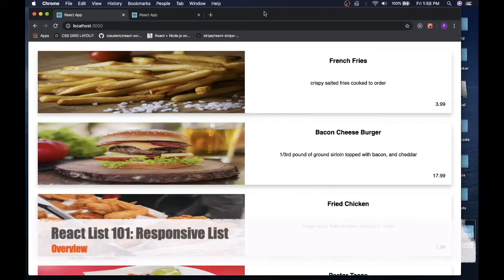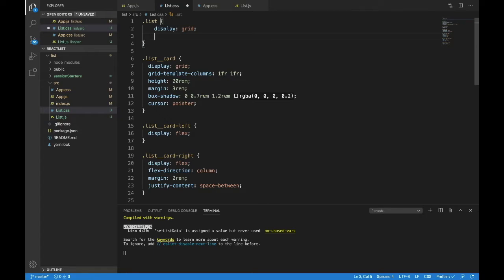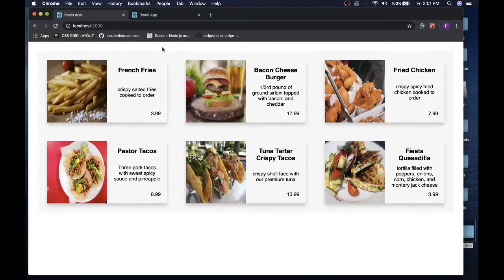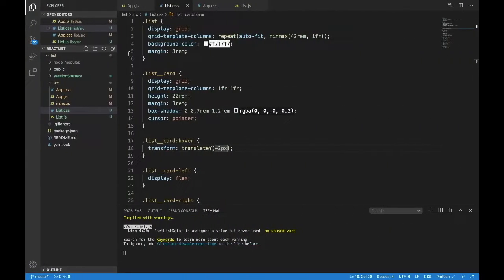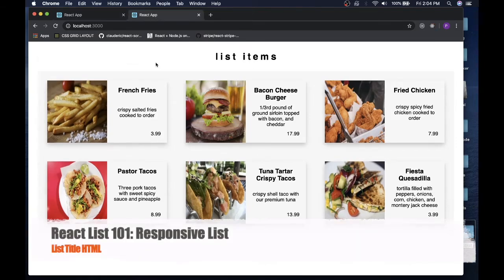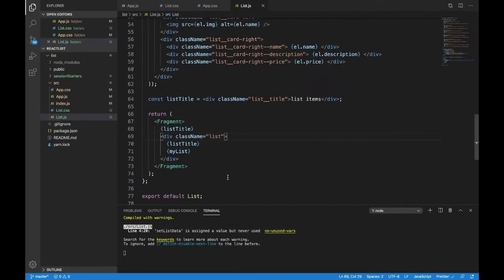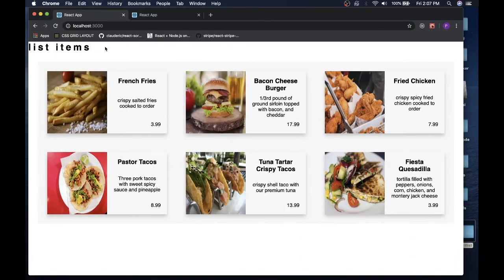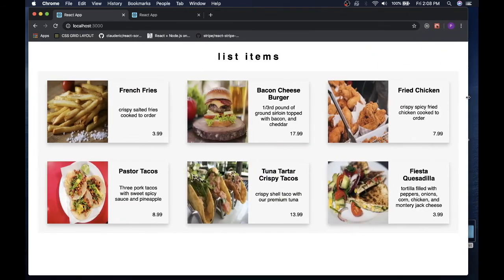React Lists for Beginners 3: Responsive design and user experience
Create a fully functioning list in React that you can use in your projects.
starter file: sessionStarters/lessonThreeStart

00:00 - Overview
00:13 - Responsive List Container
02:49 - Card Item Responses
05:06 - List Title HTML
06:36 - List Title CSS

(This list is available to those who signup as a restaurant and create a menu)